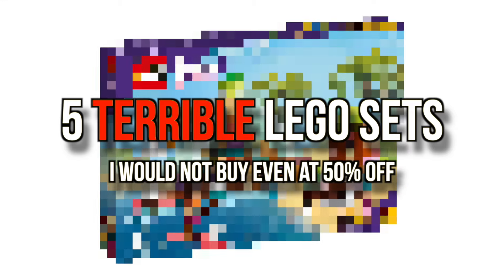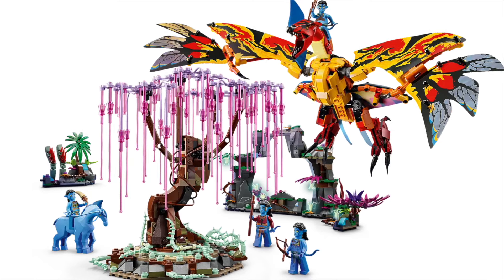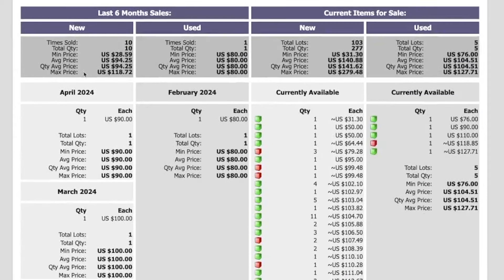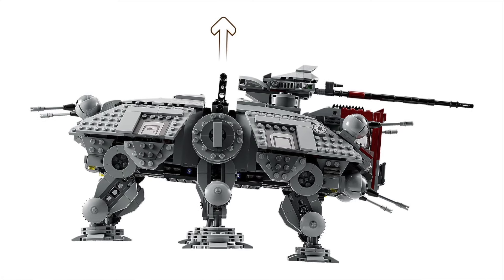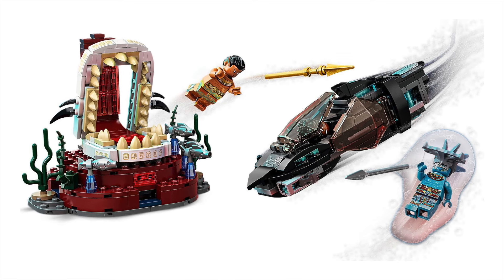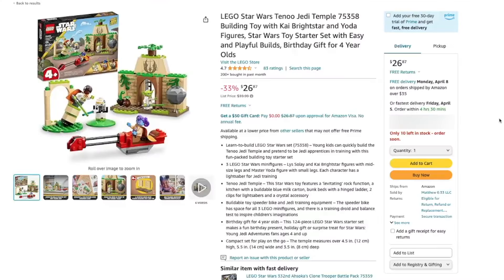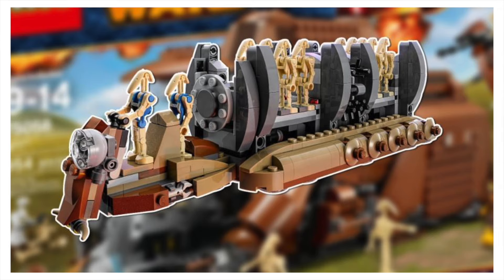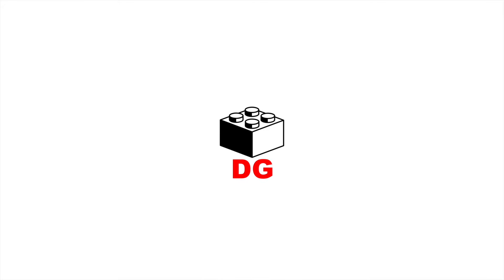5 TERRIBLE Lego Sets Even at 50% Off (LEGO Investing Review)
Today I'm reviewing some recent LEGO deals and sharing why I would avoid them for investment, even at 50% off or more! I'll also be reviewing a couple of genuinely good deals that I would buy in a heartbeat if when I have the chance.

I will have more LEGO Investing videos out soon, including some more theme reviews, Best/Worst Investment videos, and more!

If you enjoyed this video and want to support the production of future videos on the channel, consider supporting me by buying me a cup of coffee.